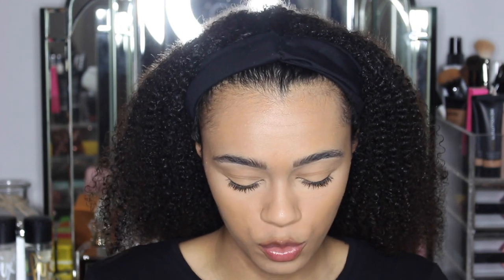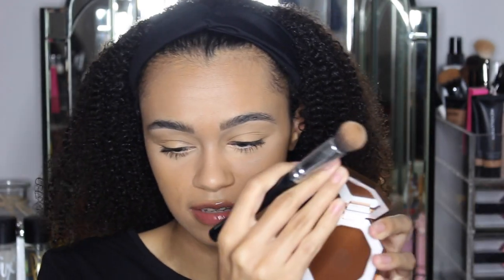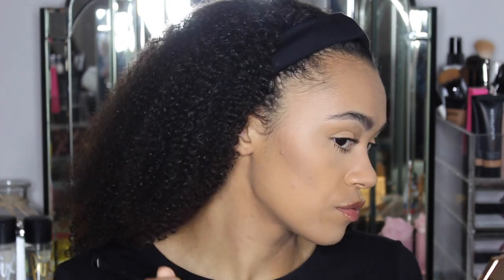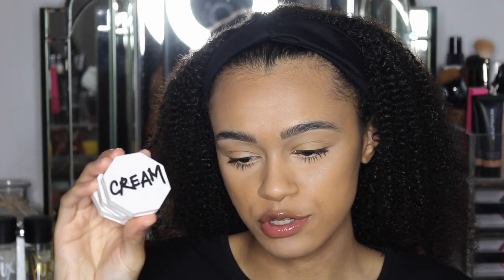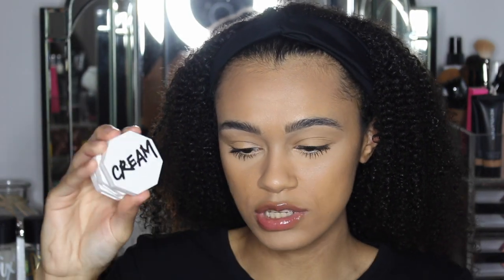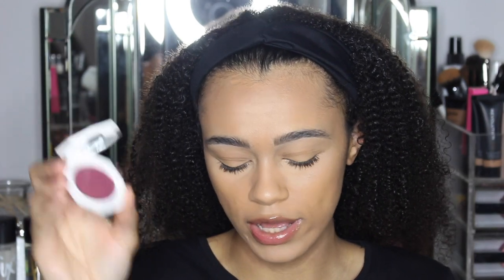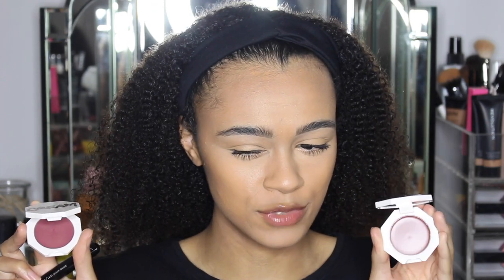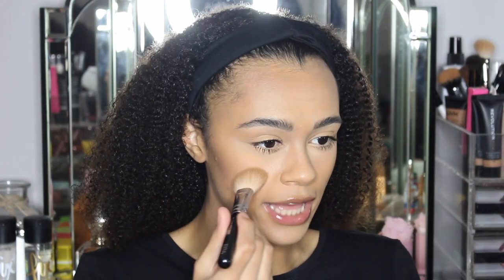NEW FENTY BEAUTY CREAM BLUSH & BRONZERS REVIEW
Trying the brand new Fenty Beauty Cream Blush & Bronzers, Full review.

Products used;

Fenty Beauty What it Dew
Huda Beauty Powder - Banana Bread
Fenty Beauty Gloss Bomb - Hot Chocolit
Fenty Beauty Cream Contour - Chocolate
Fenty Beauty Cheeks Out Cream Blush - Summertime Wine & Rose Latte
Fenty Beauty Full Frontal Mascara - Cuz Im Black